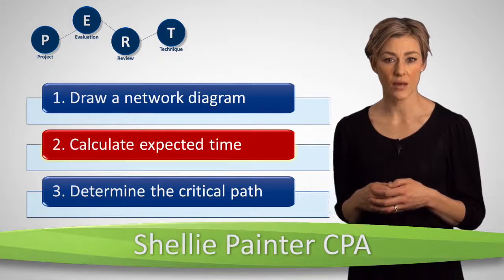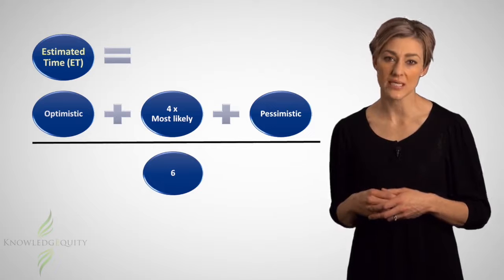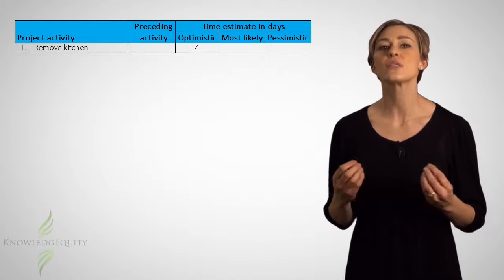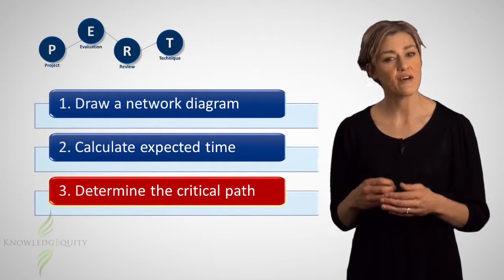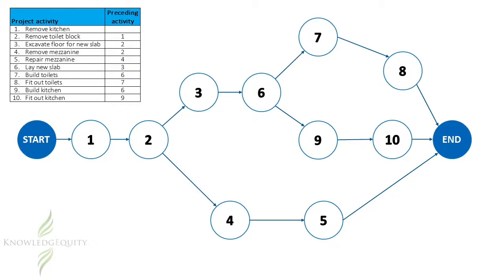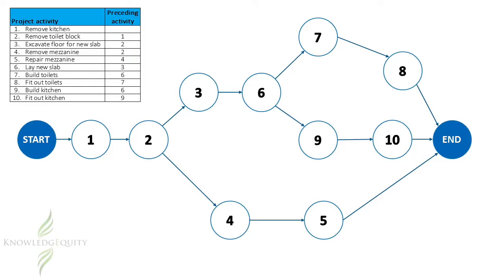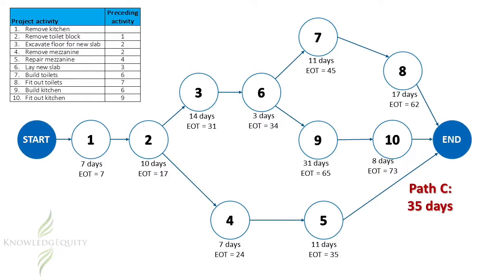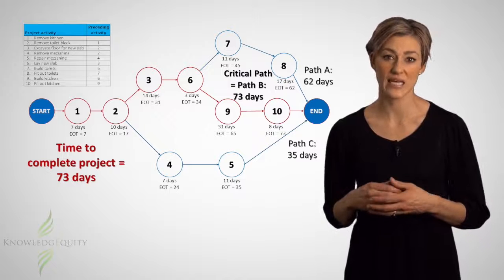CPA PERT Scheduling